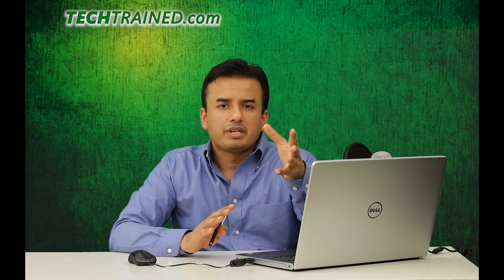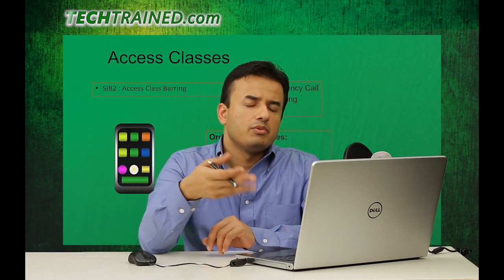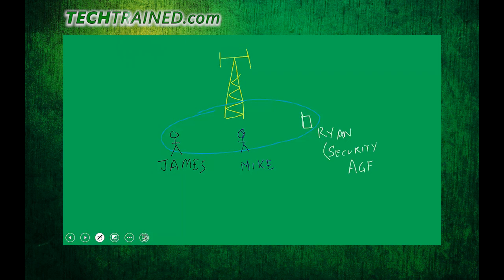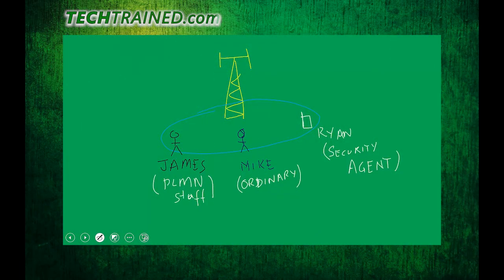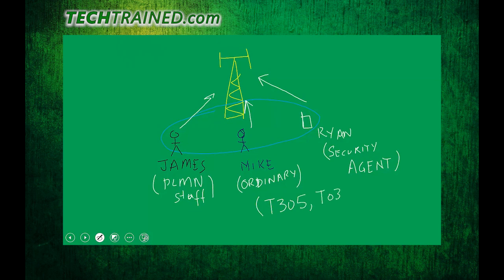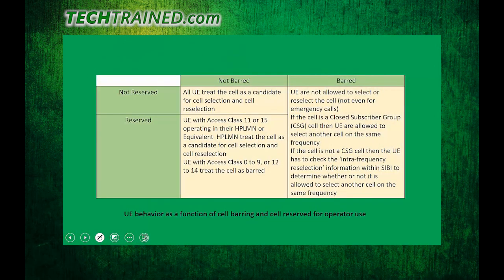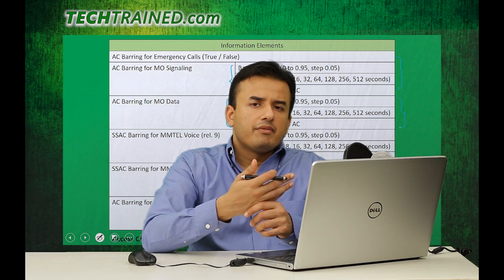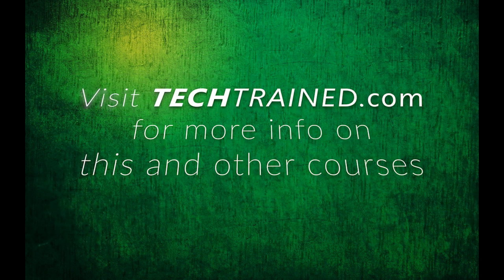What are Access Classes? How One Access Class can be Barred over the other in LTE?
In this  video we talk about what are access classes. How one access class can have more priority over the other?
How long one access class has to wait before it can access the network from Idle to connected mode in LTE.

All this is discussed in this video.  For more details take a look at TechTrained